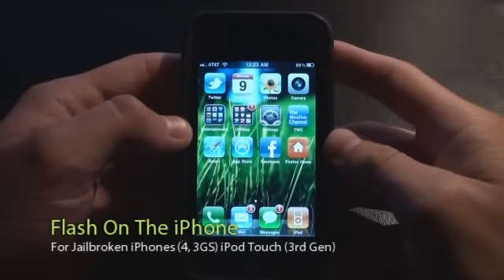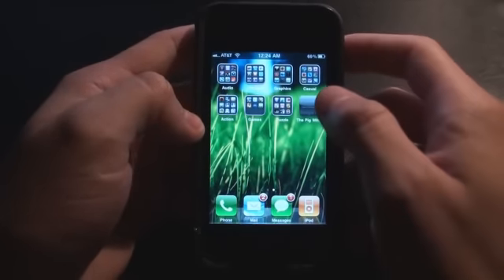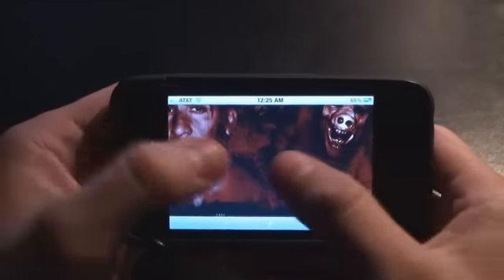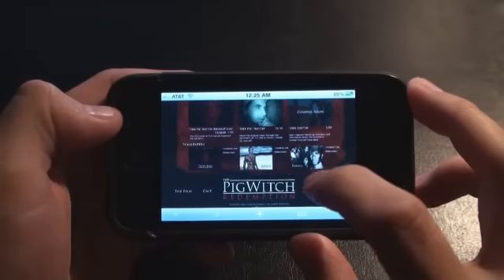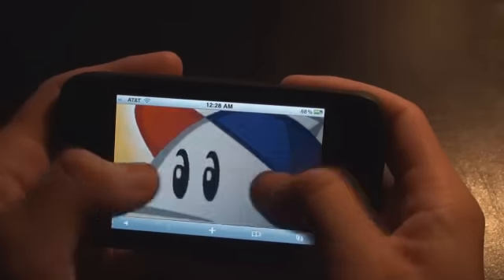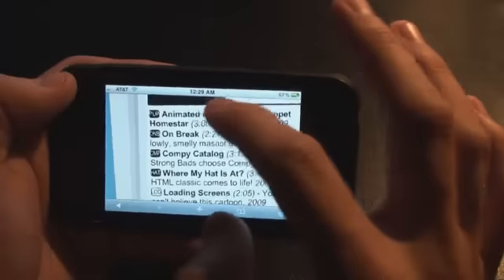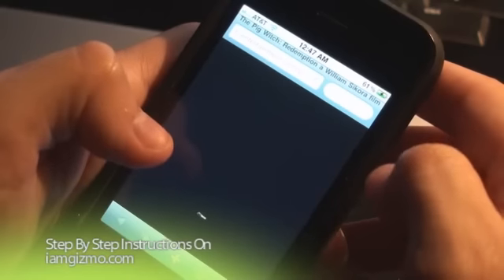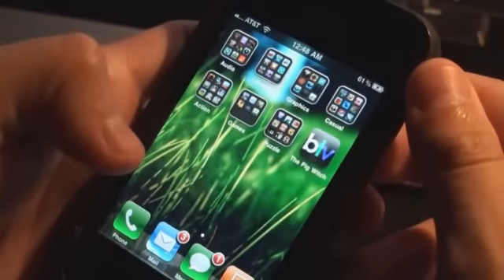How To Install Flash On iPhone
44 - So, you've always wanted to play flash on your iPhone, well now you finally can!  It is in it's early testing stages and you DO need to have your iPhone jailbroken (don't worry, it's legal now to do) and then you need some technical knowledge, but we think you can handle it!   So far we know it works on the iPhone 3GS, iPhone 4, iPod Touch (3rd Gen), and iPad.  The step by step instructions can be found at iamgizmo.com